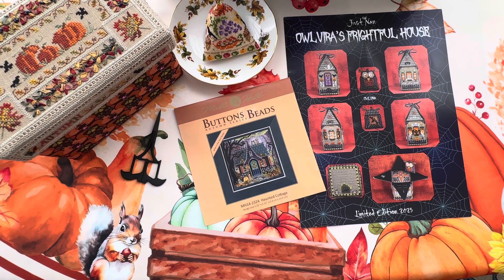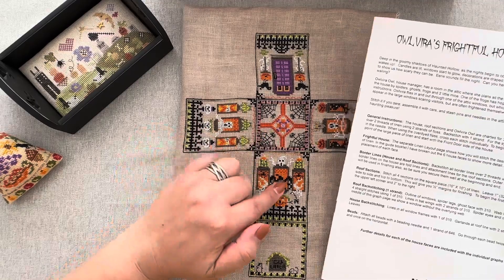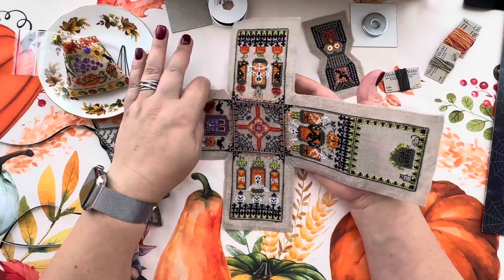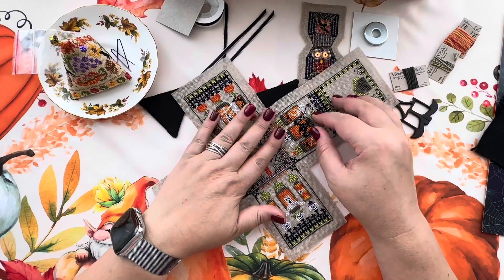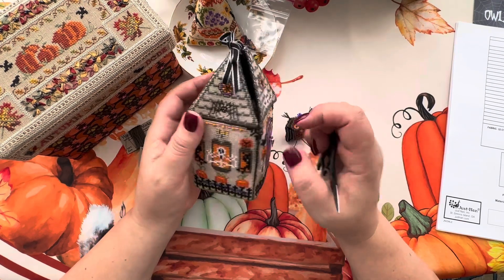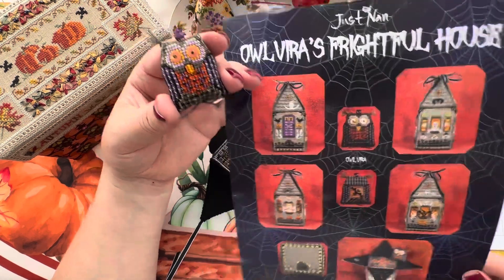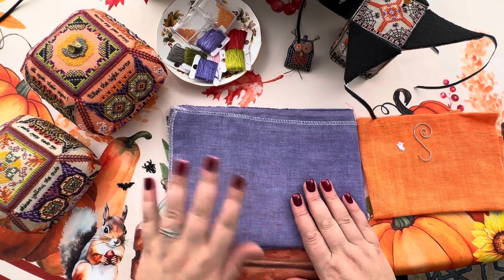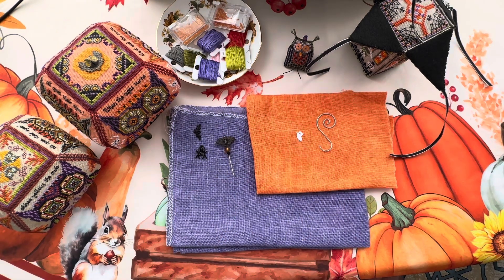Just Nan Owlvira’s Frightful House, WIP and new Hallowed project